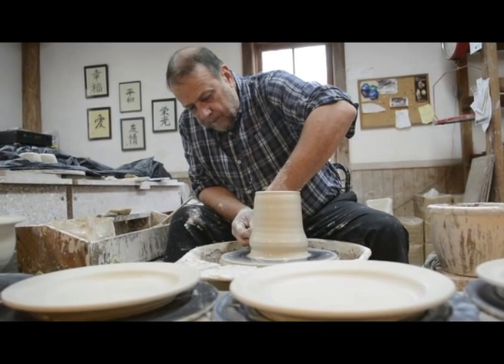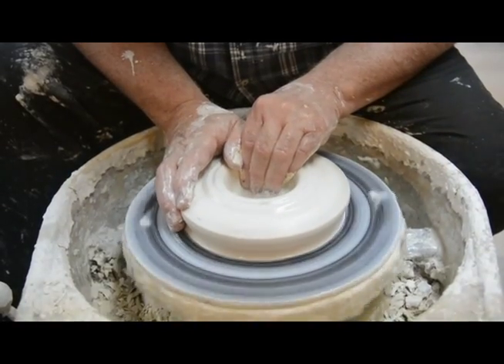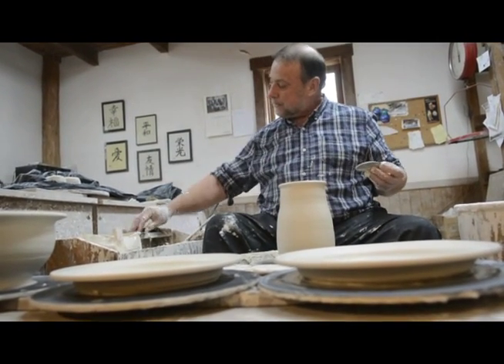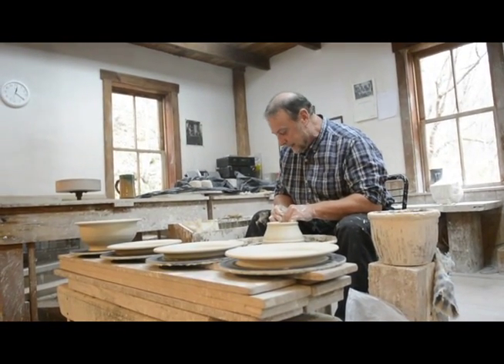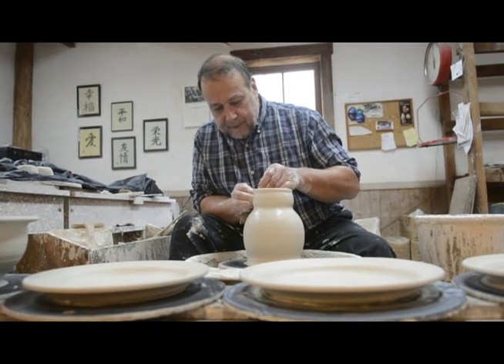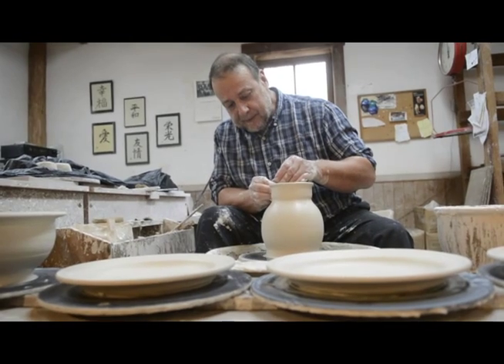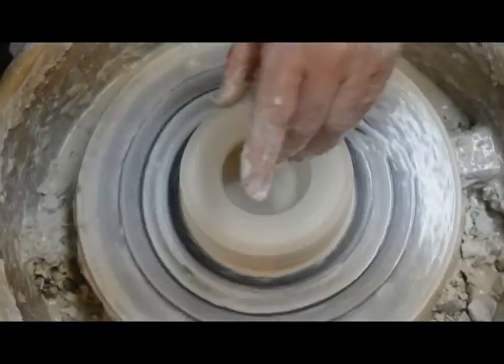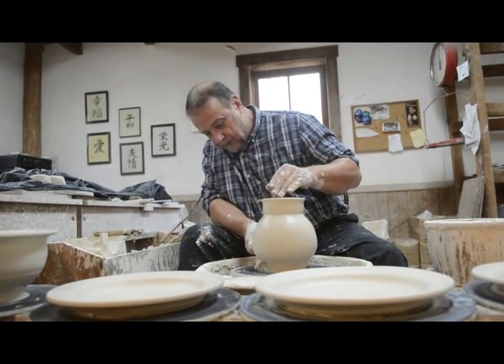Penn's Creek Pottery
Bill Lynch of Penn's Creek Pottery talks about bringing clay to life.